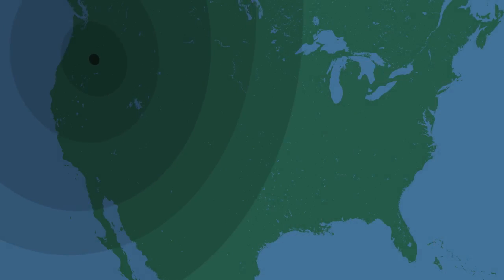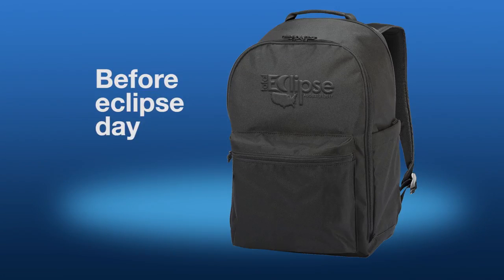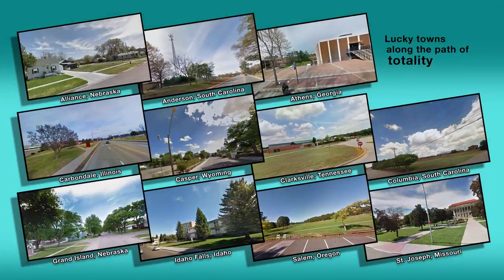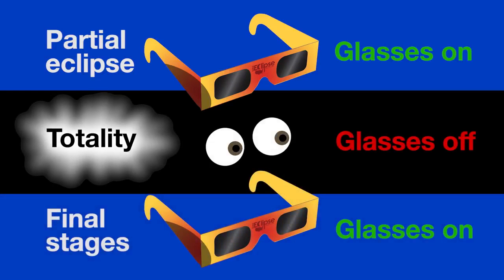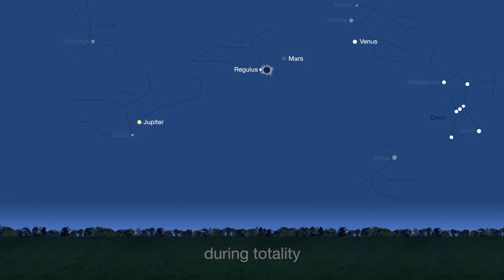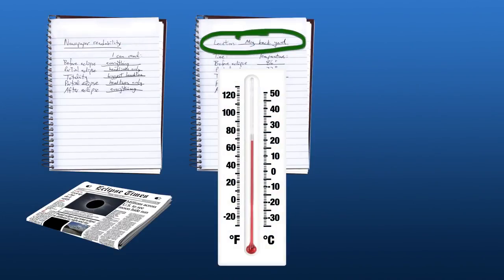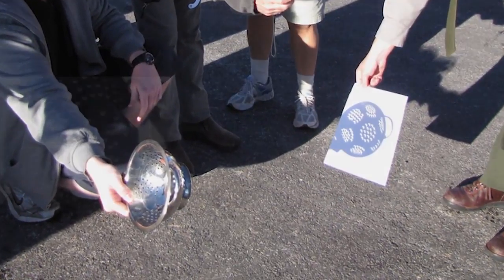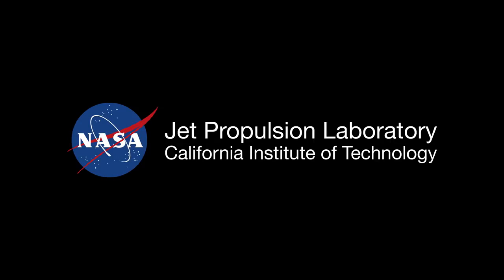Total Solar Eclipse - What Citizen Scientists Can Record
Total Solar Eclipse 2017: When, Where and How to See It (Safely)
NASA is calling on citizen scientists to record changes in temperature, wind,  animal behavior and more during the total solar eclipse on Aug. 21, 2017. Learn more about it from the NASA Jet Propulsion Laboratory.

Credit: NASA/JPL-Caltech